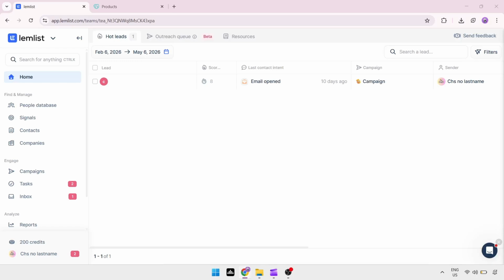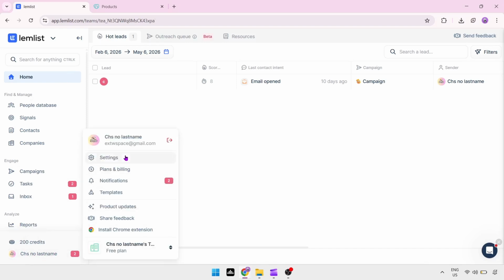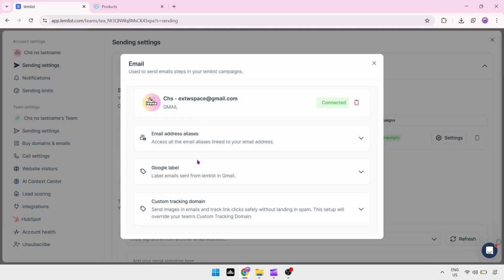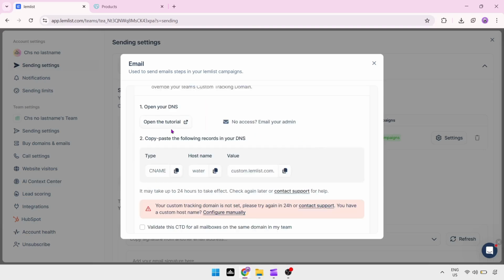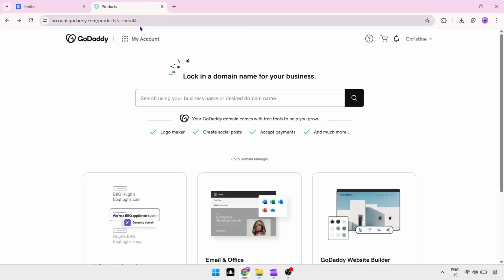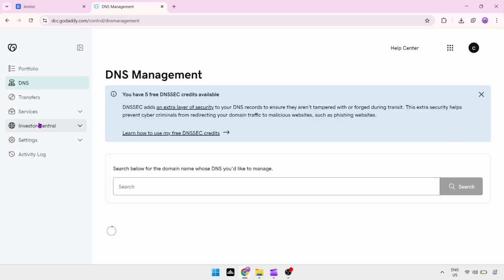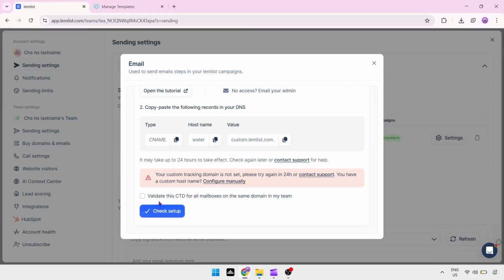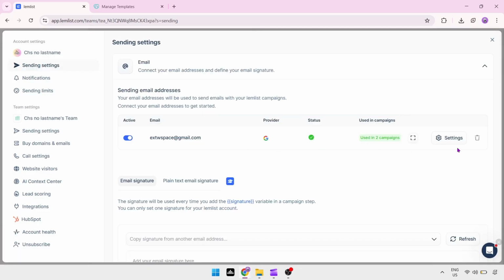How to Set Up Your Custom Tracking Domain in Lemlist in 2026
Want to improve your email deliverability and make your tracking links look more professional? In this 2026 tutorial, you’ll learn how to set up your custom tracking domain in Lemlist so you can protect your sender reputation and improve trust with your outreach campaigns.

In this video, you’ll learn how to:
✅ Access the Custom Tracking Domain settings in Lemlist
✅ Generate the required DNS records for your domain
✅ Add CNAME and TXT records to your DNS provider
✅ Verify and activate your tracking domain correctly
✅ Improve click tracking and email deliverability

To set up your custom tracking domain in Lemlist, go to Settings → Sending Settings and open the email account you want to configure. In the Custom Tracking Domain section, Lemlist will generate the DNS records you need to add through your domain provider such as Cloudflare, GoDaddy, or Namecheap. After adding the required CNAME and TXT records, return to Lemlist and click “Check setup” to verify your domain. Once validated, your tracking links will use your branded domain instead of a shared Lemlist domain.